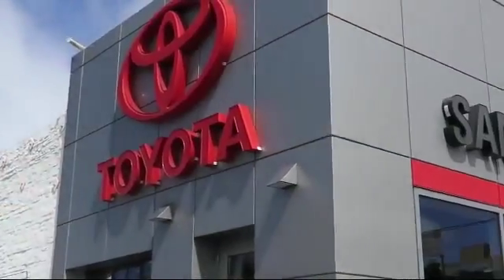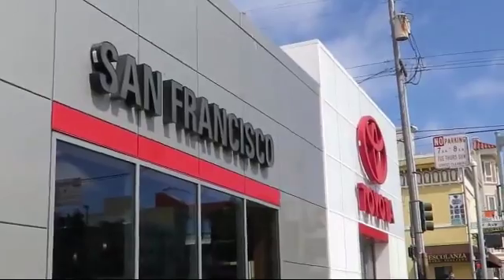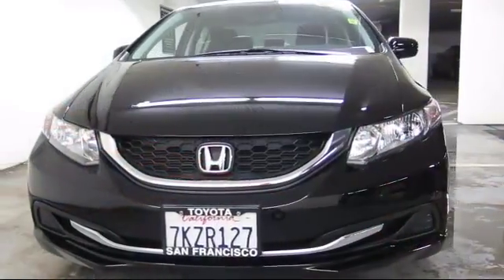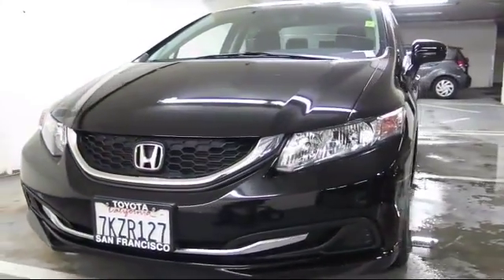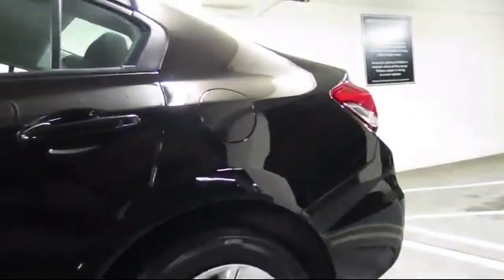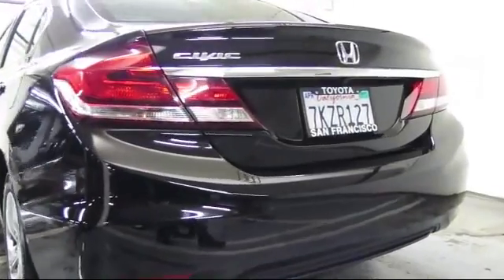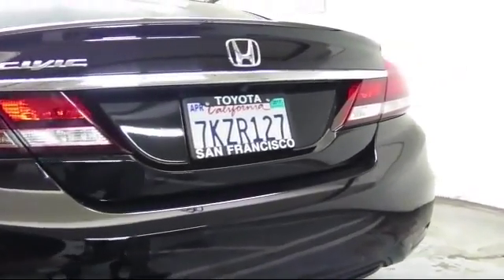2015 Honda Civic Sedan LX San Francisco Daly City San Mateo San Rafael San Bruno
2015 Honda Civic Sedan LX Stock Number: 26306M Vin:2HGFB2F53FH533081.

3800 Geary Blvd.